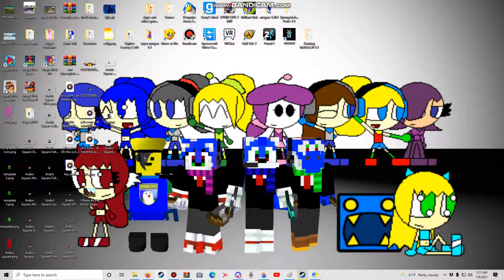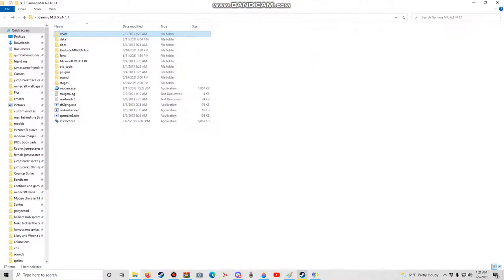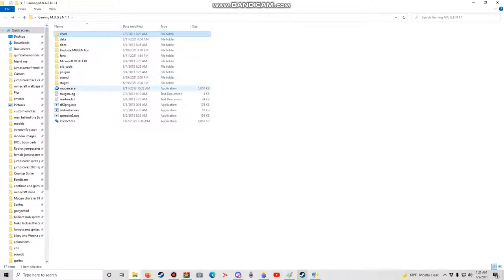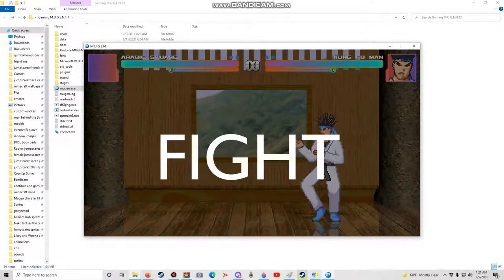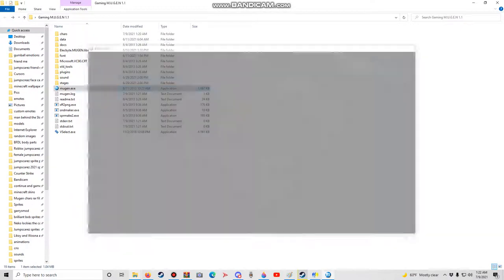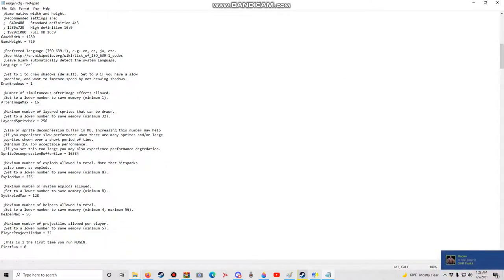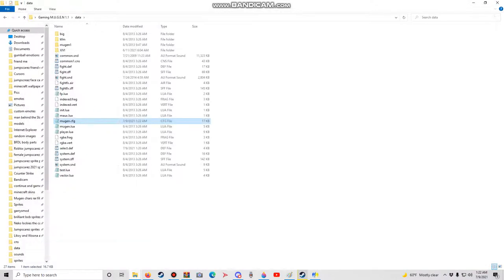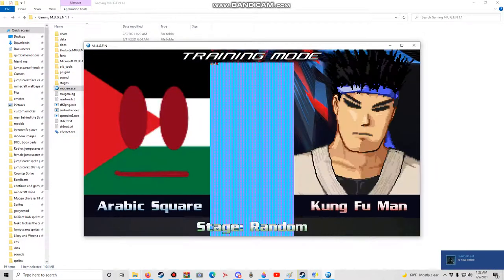How to get my chars working for mugen 1.1 screen packs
is there something wrong with my chars?. well heres the video how you can get my chars working for any 1.1 screen pack change the render mode DirectX to OpenGL

VIST ME IN THESES SITES!